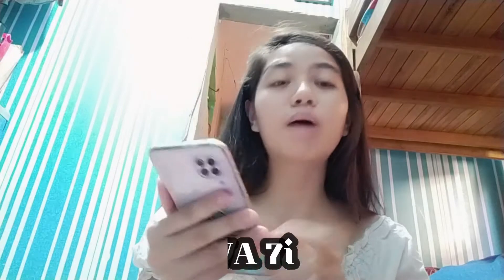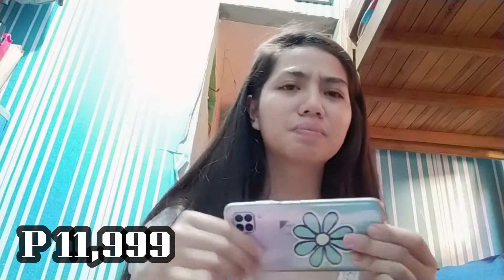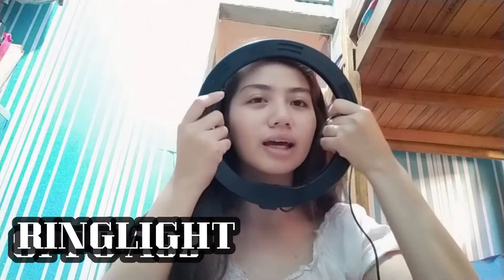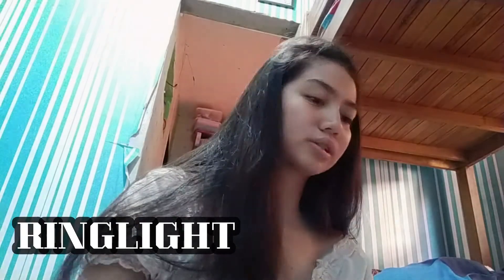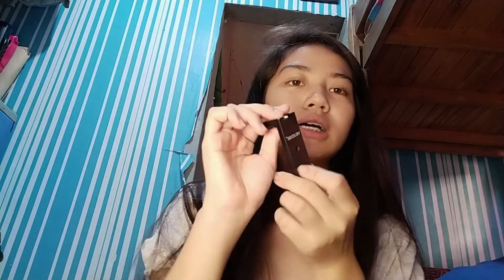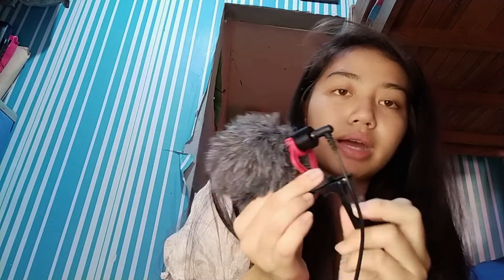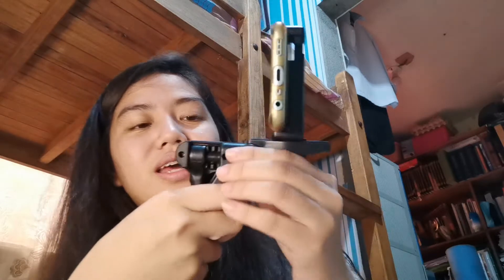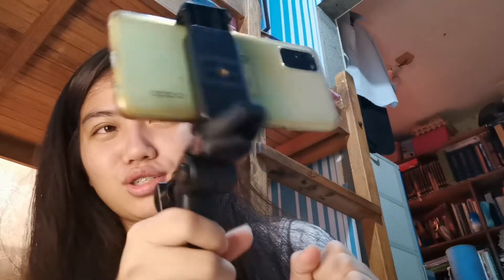PHONE VLOG SETUP for beginners | MY VLOGGING SET UP | Dianne Juliana Rey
BOYA MIC

Watch it in HD for better viewing.
Watch it till the end!
Thank you Royals for supporting me!👑
I love you all!💕💋❤
Keep Safe!❤❤